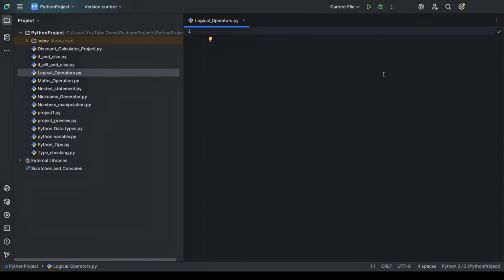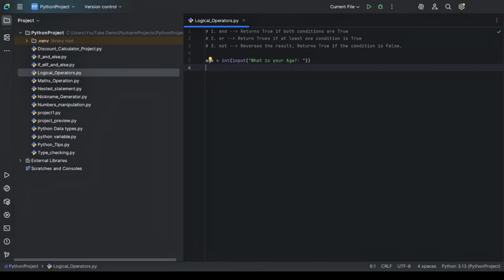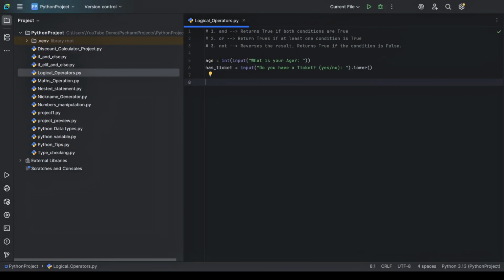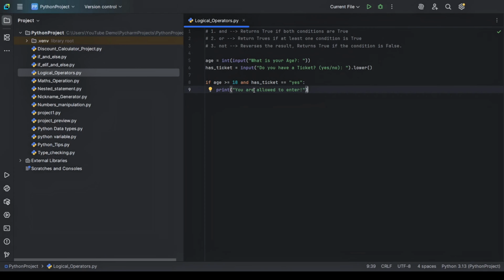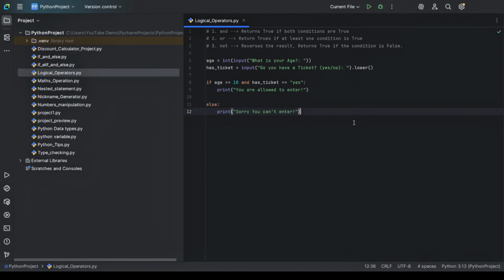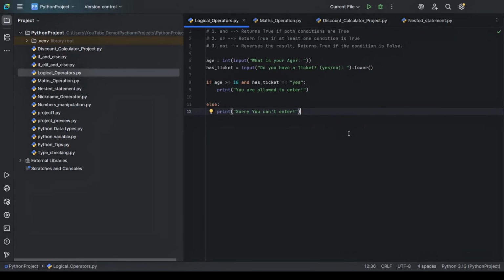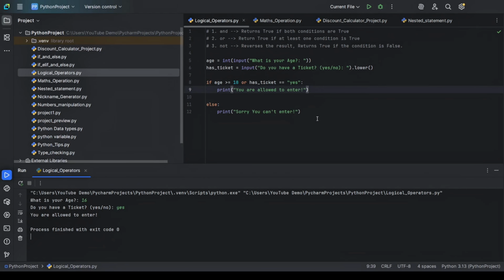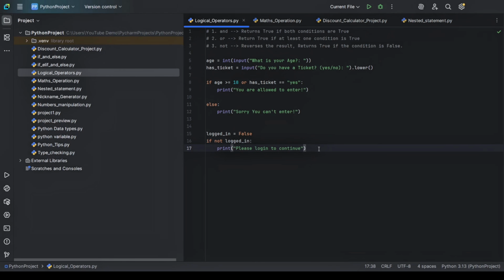💡 Python Logical Operators Explained with Real Examples 🔥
Python Logical Operators Explained with Real Examples – In this video, you’ll learn everything you need to know about Python’s logical operators: and, or, and not. We’ll break down each operator step by step with real-world coding examples so you can apply them in your own projects immediately.

Whether you’re a complete beginner or brushing up on your Python basics, this tutorial will make logical operators simple and practical.

👉 What you’ll learn in this video:
• What logical operators are in Python
• How to use and, or, not with practical examples
• Real-life coding scenarios using logical operators
• Combining multiple logical operators in conditions

By the end of this tutorial, you’ll be confident using logical operators in your Python programs.